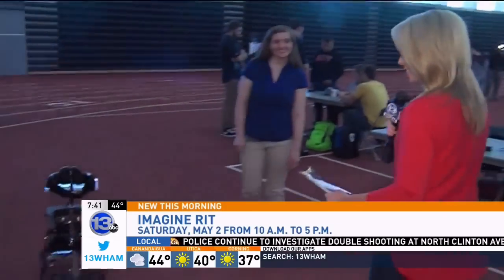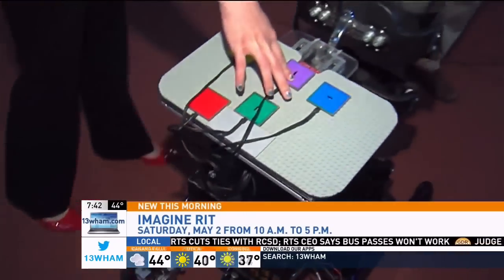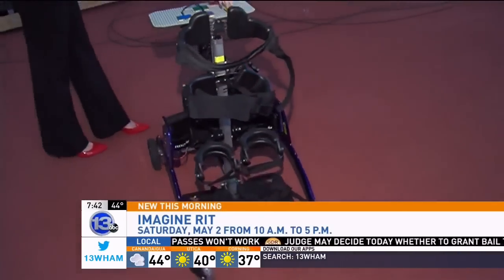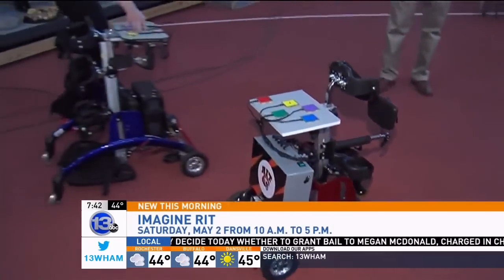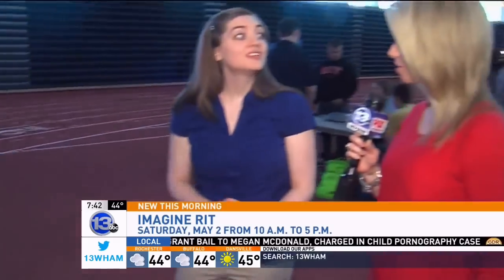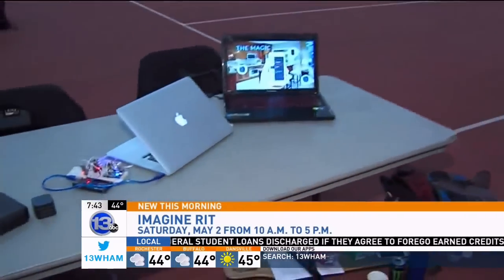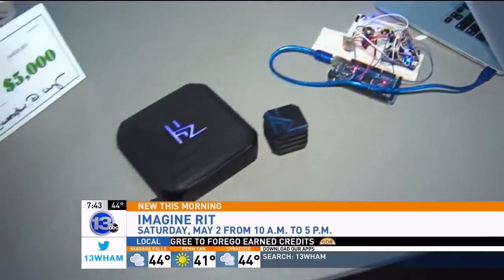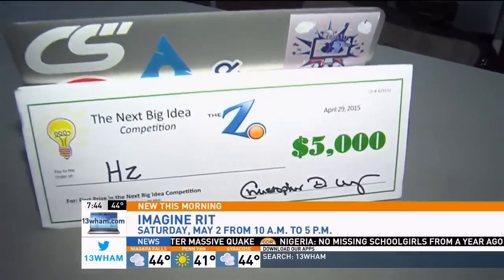RIT on TV: Preview of Imagine RIT on WUHF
WUHF Fox Rochester was on campus this morning to preview some of the exciting exhibits and innovations that will be on display at Imagine RIT on Saturday May 2nd!
In this segment they were live with students who demonstrated a new Pediatric Stander and a voice recognition solution for the deaf and hard of hearing.